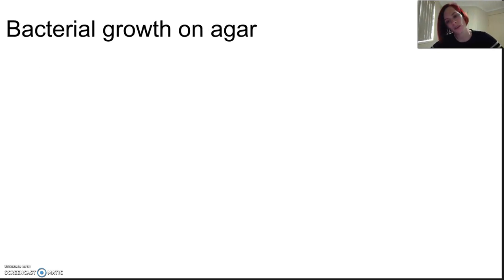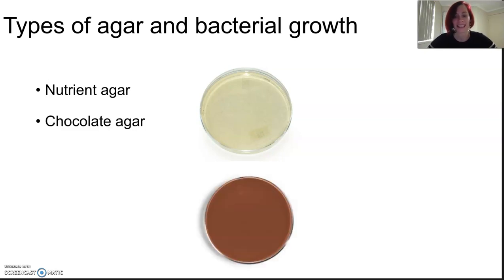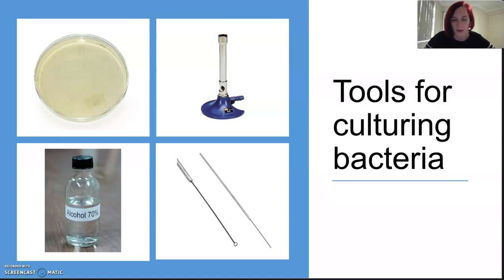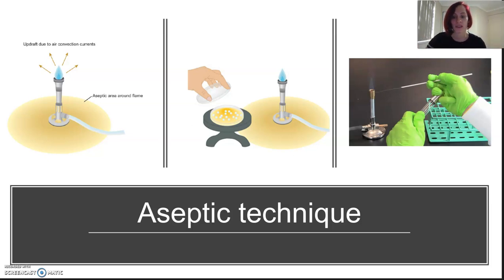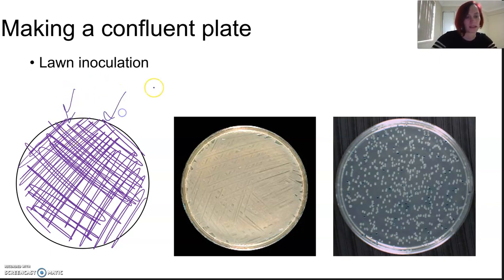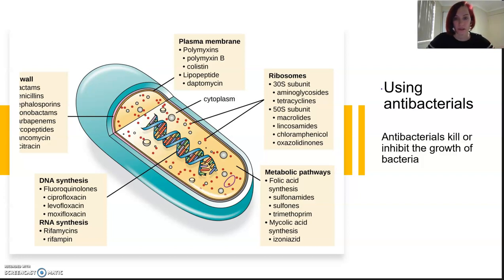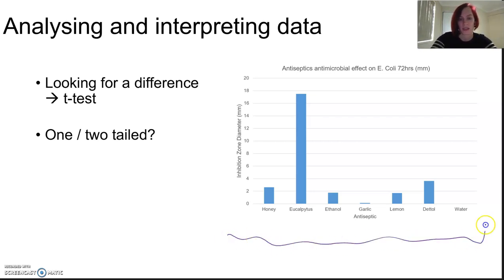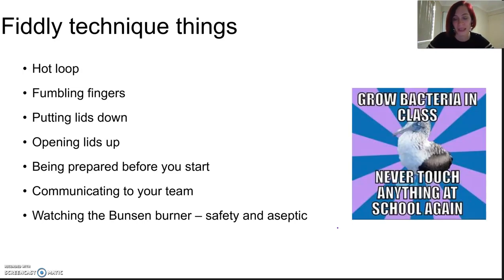Mandatory practical - Effects of antibacterials on bacterial growth